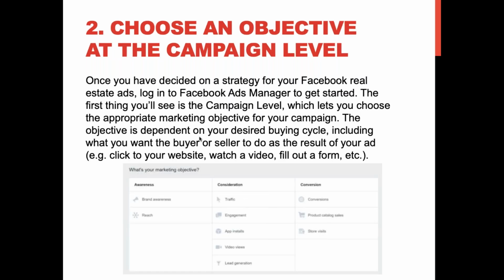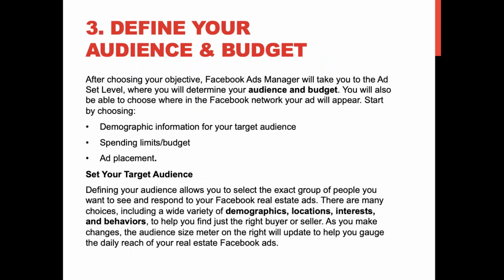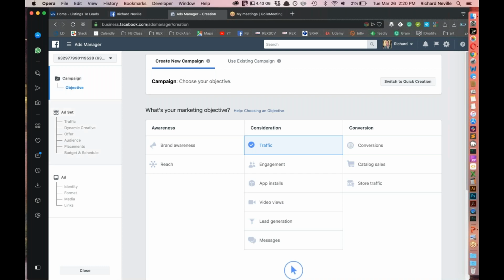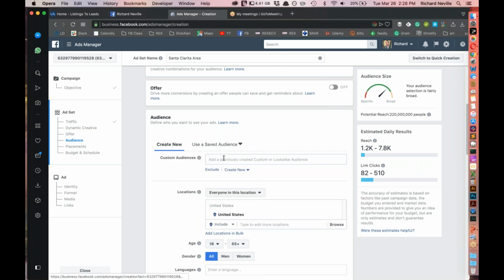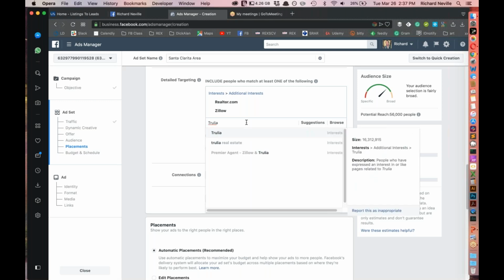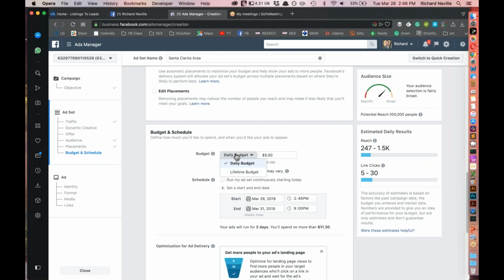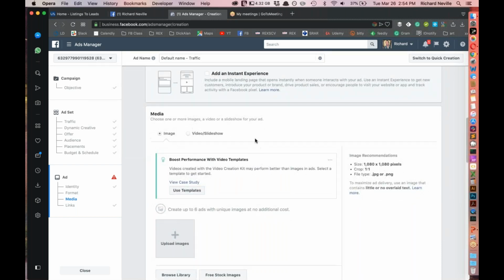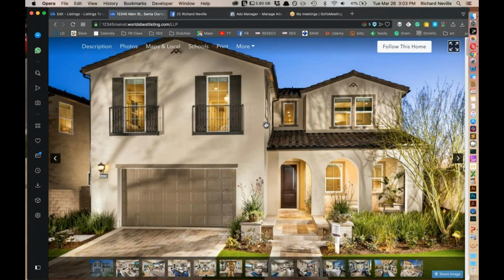Listings-To-Leads: Facebook & Instagram Ads - Generate Leads w/ Social Media Ads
Hello Realty Executives Agents! In this webinar, I go through setting up an ad using a Listings-to-Leads landing page link in Facebook's Ad Manager. I also discuss targeting options, new changes to targeting options, saving a targeted audience and creating a custom audience to target your sphere.